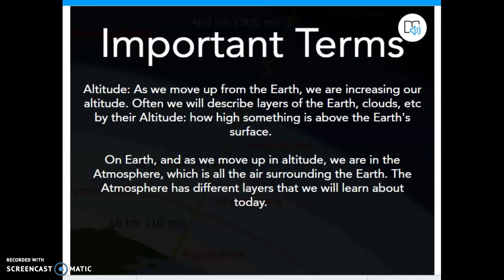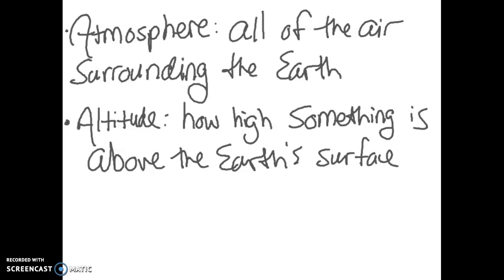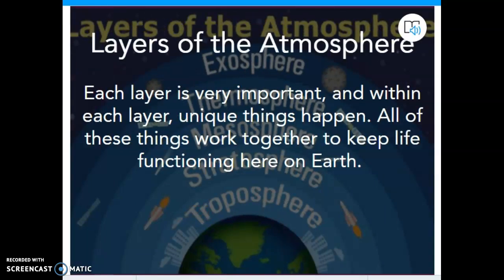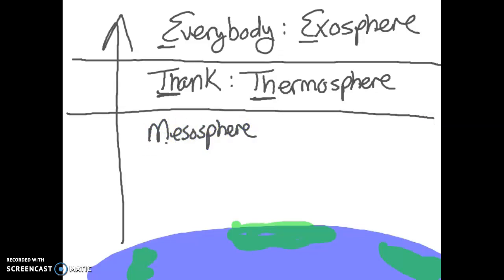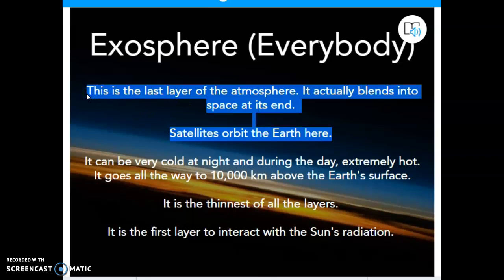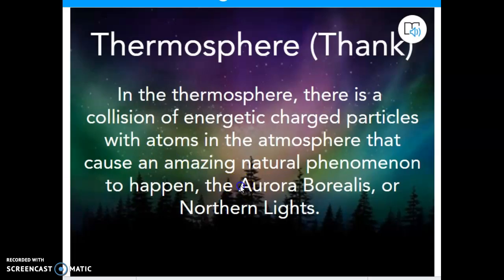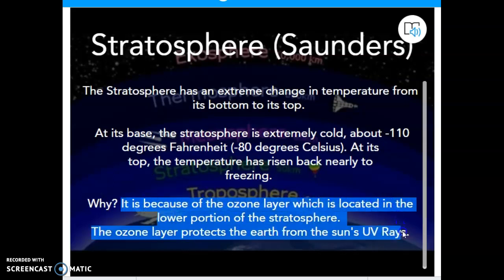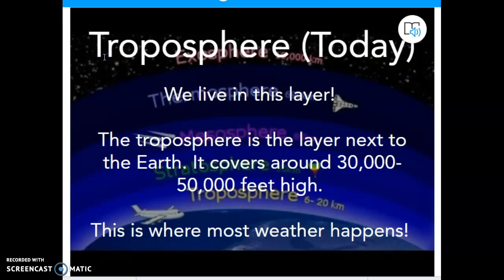Layers of the Atmosphere